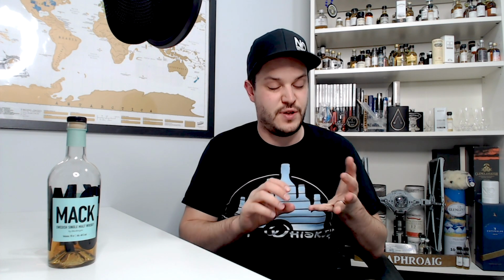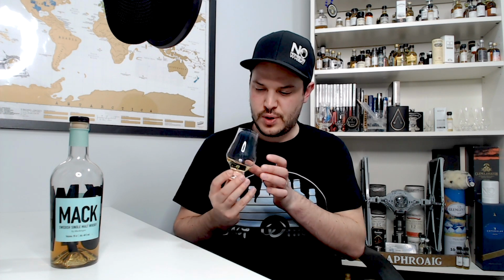MACK by Mackmyra | No Nonsense Whisky #257